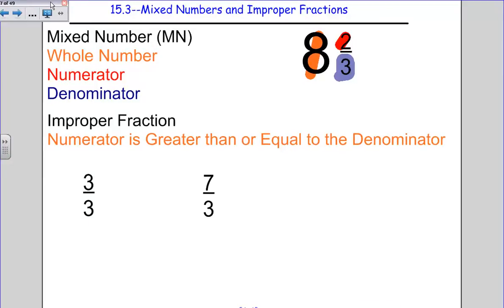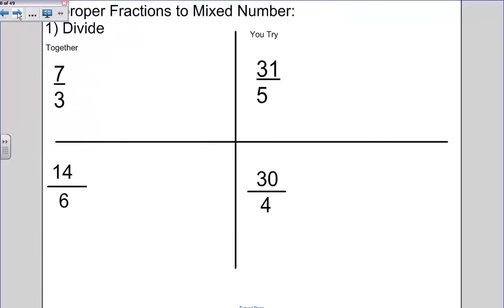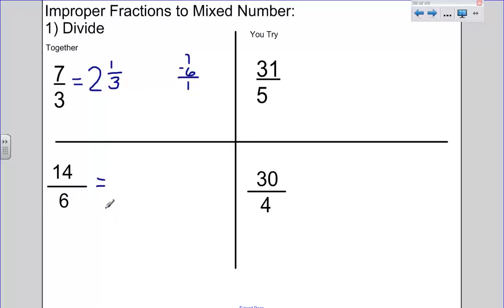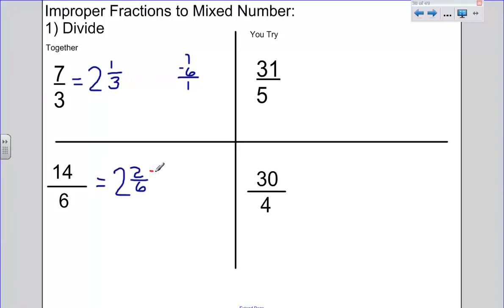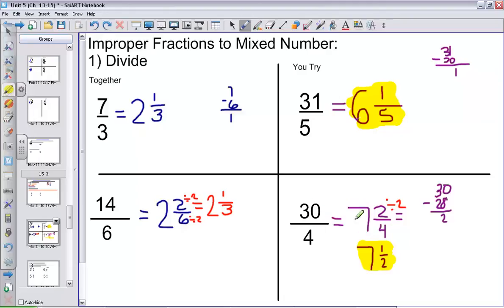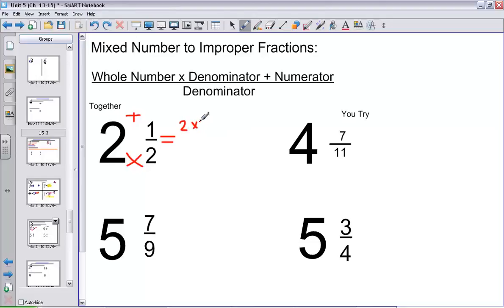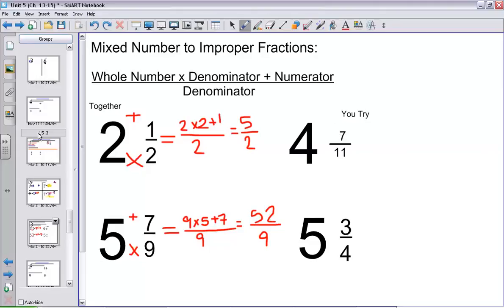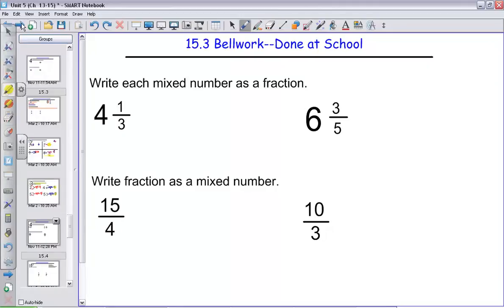15 3 Improper Fractions and Mixed numbers